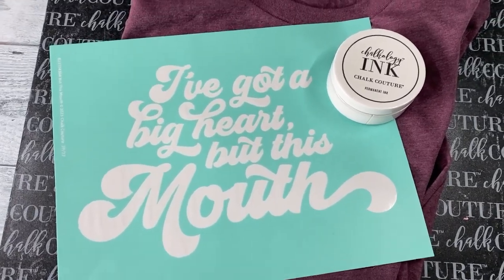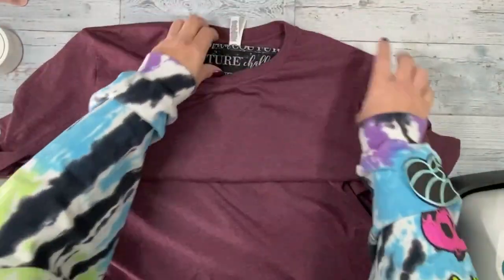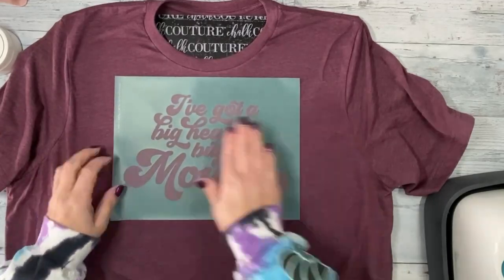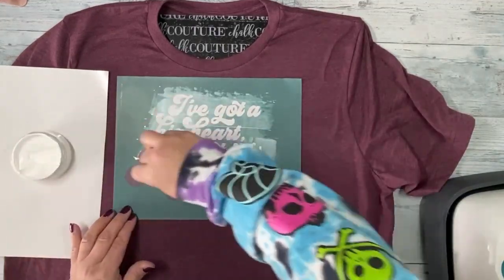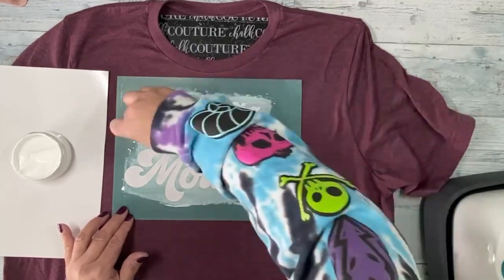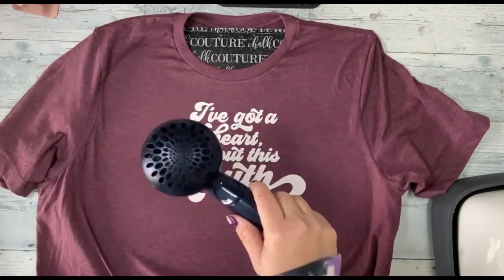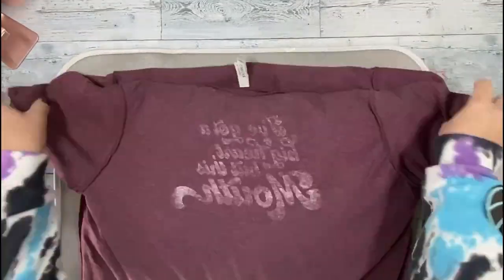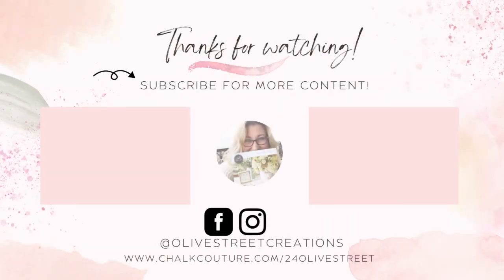Silkscreen Your Own Shirt In Minutes! Chalk Couture I Snarky T-Shirt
You can create your own shirts in just minutes! Seriously, it's really that easy! Grab a chalk transfer, squeege, ink, and a shirt and you're ready to go! And you can also ink pillows, bags, whatever you want. The possibilities literally are endless!

Bella & Canvas shirt